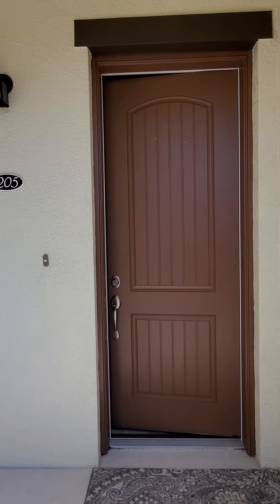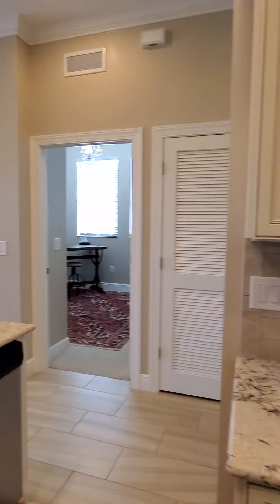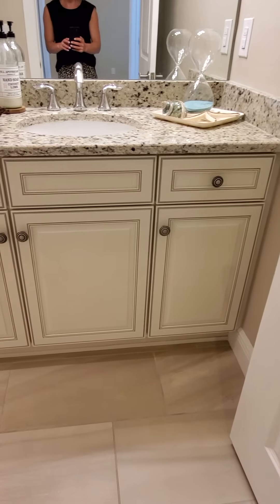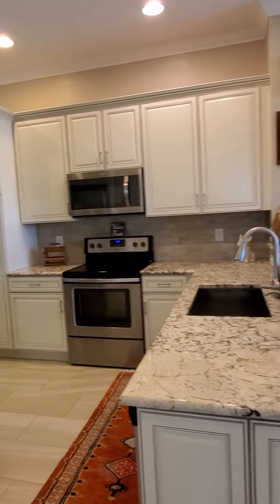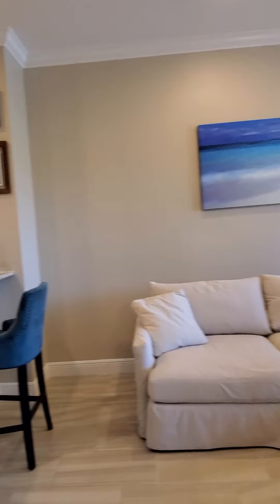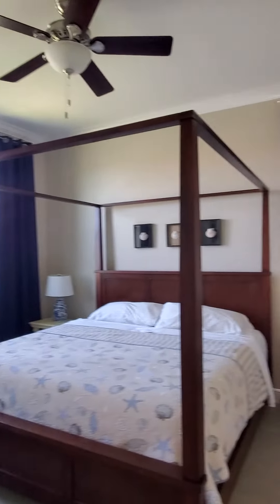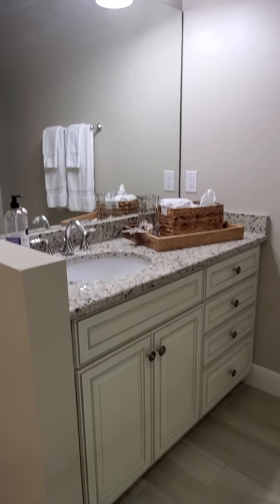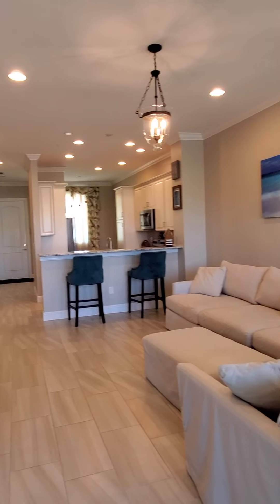North Naples Condo For Sale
Located in North Naples, Florida, this 3bedroom, 2 bathroom, end unit, second floor property is a MUST SEE! Livingston Lakes in Naples, Florida is just minutes from Collier Cpunty Regional Park, Seed to Table, I-75 and more!